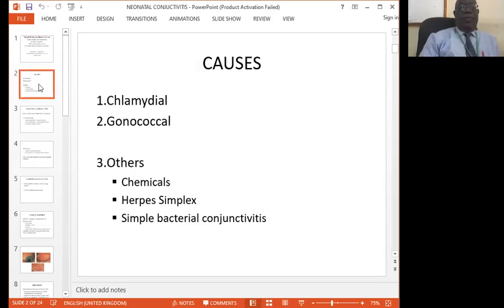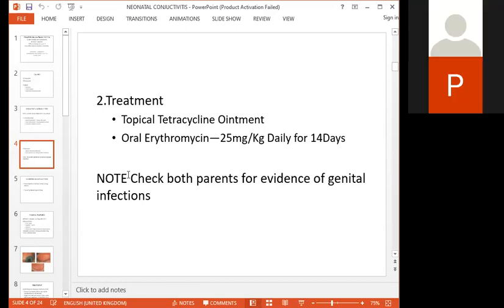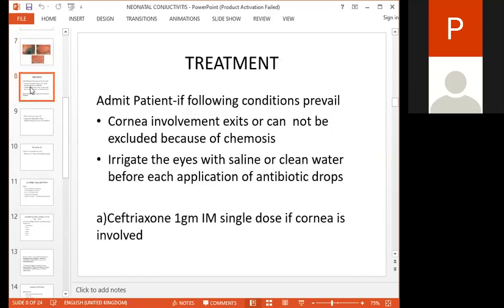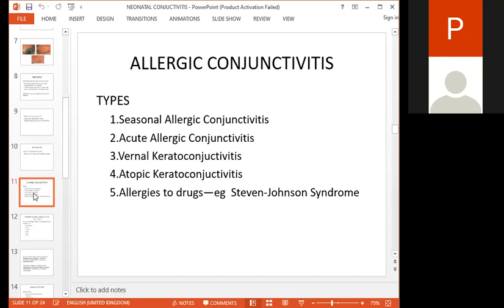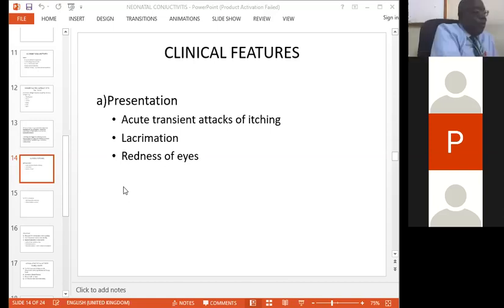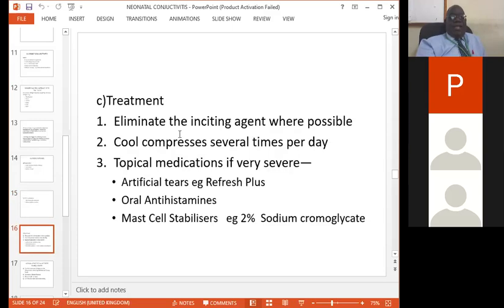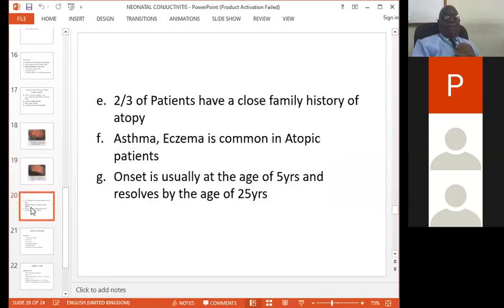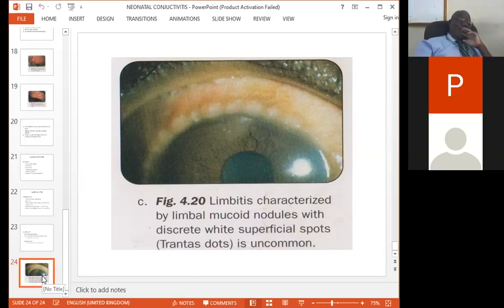Neonatal conjunctivitis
Class with Dr A C Mumba